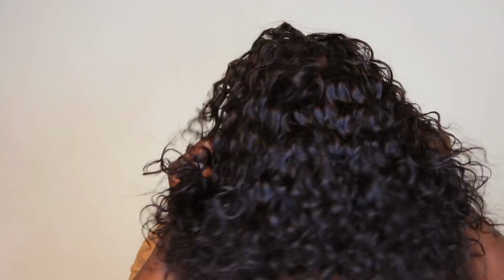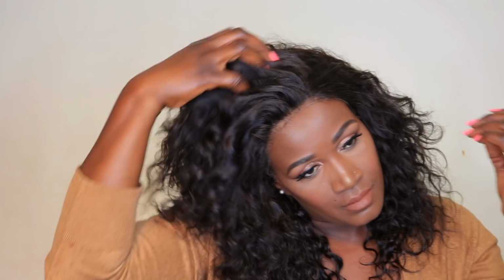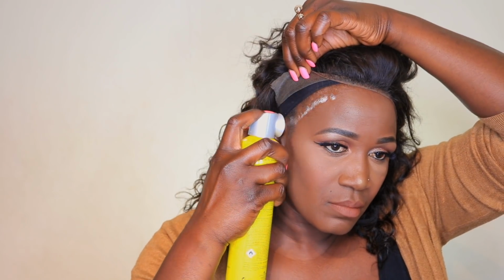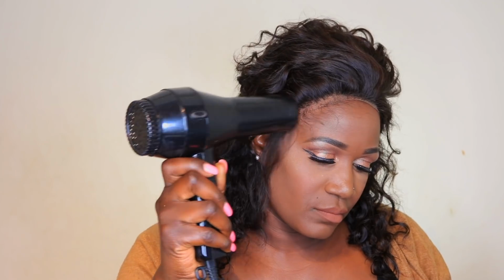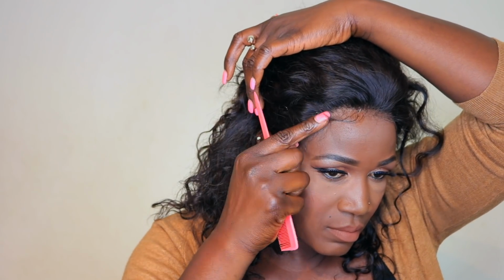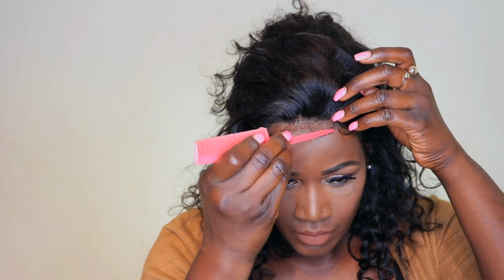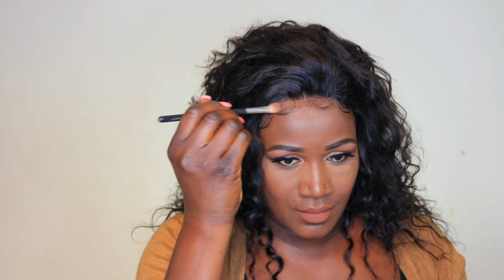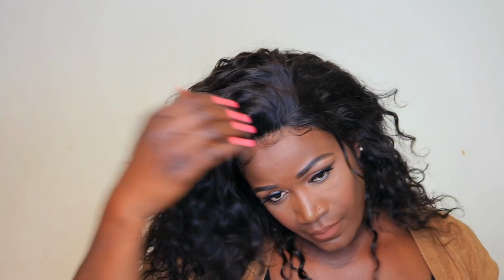QUICKEST WAY I LAY MY FRONTAL | WIG | TINASHE HAIR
Hair detail: Brazilian water wave hair
Length: 14 14 14 with 12 frontal